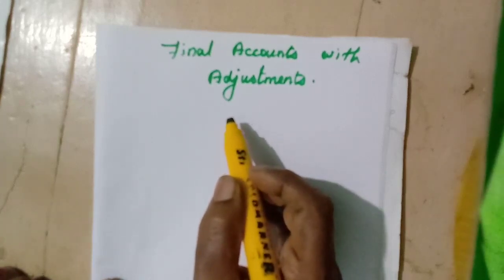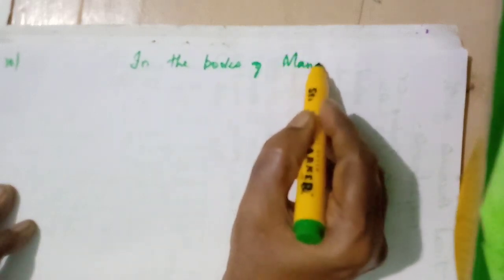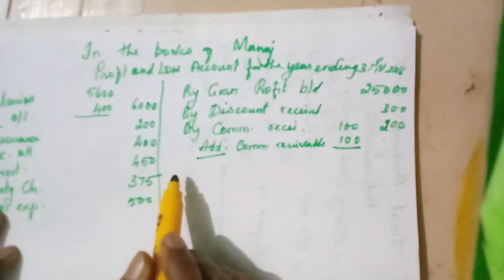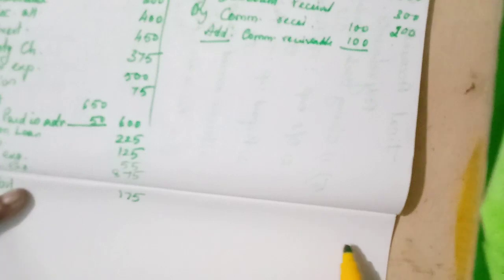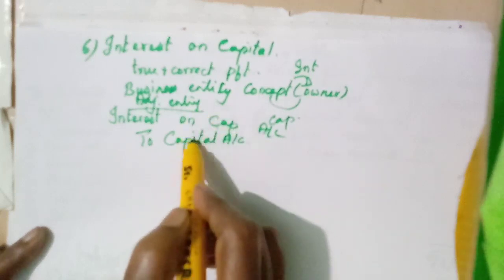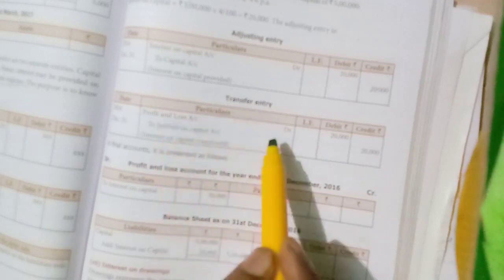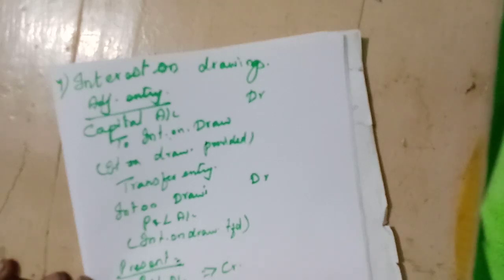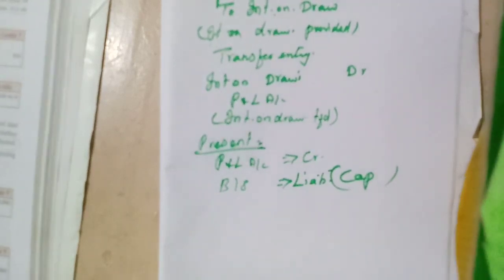Grade XI - Accountancy || Final Accounts -Adjustment 07/01/2021 || Bethlahem Matric School